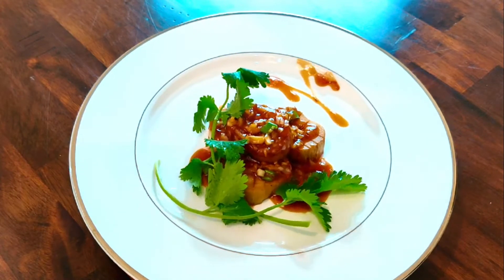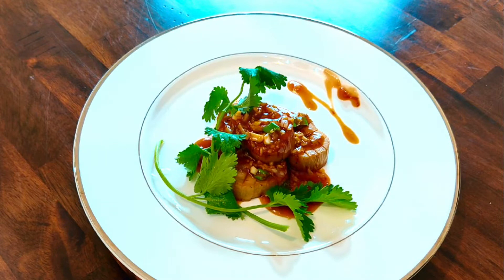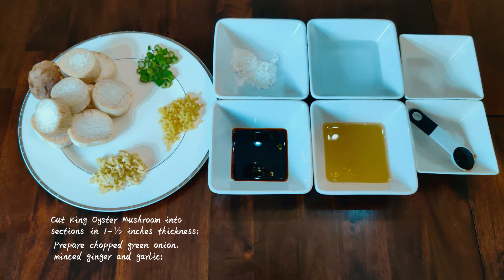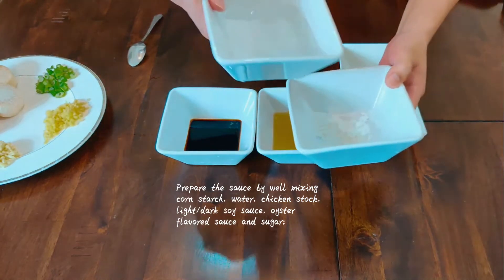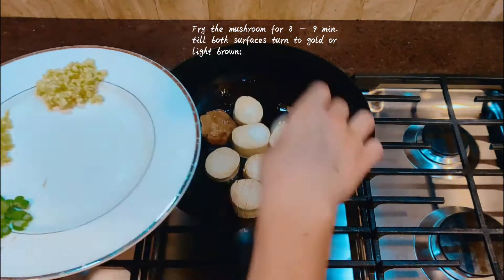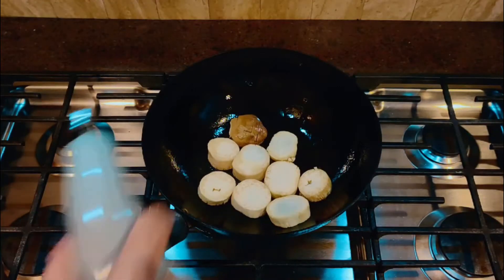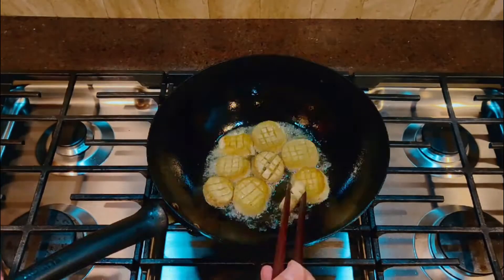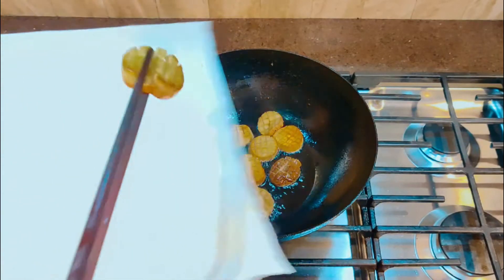EP.018 Vegie or meat? Hard to tell! – Pan Fried King Oyster Mushroom | 香成肉的一道素菜 – 酱汁杏鲍菇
Welcome to Three Ingredient Chinese Kitchen!
欢迎来到三“味”珍火！
I do not use monosodium glutamate (MSG) or chicken essence!
不用味精或鸡精也能做出鲜美可口的中餐！

Hello everyone, welcome back to Three Ingredients Chinese Kitchen. Today’s video will present a creative dish – Pan Fried King Oyster Mushroom. This dish doesn’t belong to any of the four major Chinese cuisines. Rather, I inadvertently learned about this dish when I was in college. I did make some modifications to the original recipe based on my taste, and it turned out to be surprisingly successful. And let me know what Chinese dishes you would like to cook in the comments area.

About 10 years ago, when the first time I came to the States for college, everything was new to me. New country, new friends, new life. It was Christmas season, and I did not have much food stored in the fridge, because I thought I would probably eat outside, either in a restaurant or in my friends’ place. It’s holiday, you know. That’s what Chinese people do during national holidays. So basically on 23rd, my fridge was almost empty except a bag of King Oyster Mushroom and few cloves of garlic. On 24th, I went to friends’ place for lunch and Christmas Eve party as expected. 25th was supposed to be a peaceful day, all I needed to do was going out for breakfast, lunch and dinner, and spent the rest of the day lying in bed watching a show or something.

What I did not expected was that all the restaurants near my apartment were closed for holiday. The closest food store was about an hour walking from where I lived. Crap! Two choices, either surviving with mushrooms for 24 hours or walking in 0 degree Fahrenheit for 2 hours. Basically, it’s being starved or frozen to death choices. It was an obvious decision.

Breakfast, easy, water boiled mushroom with salt and soy sauce. Lunch, easy, more water boiled mushroom with chili sauce. Dinner, easy… ugh, I was so sick of mushroom, I wanted some meat! I called my mom for a Mayday, and she taught me this magic recipe, turning King Oyster Mushroom into meat like tasting dish. At last, my first Christmas in the States was saved by the Pan Fried King Oyster Mushroom.